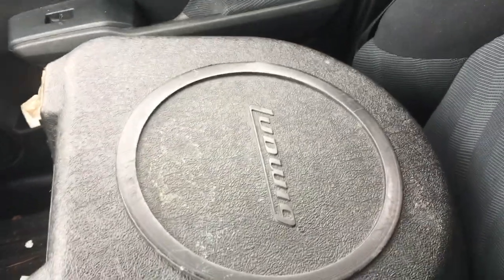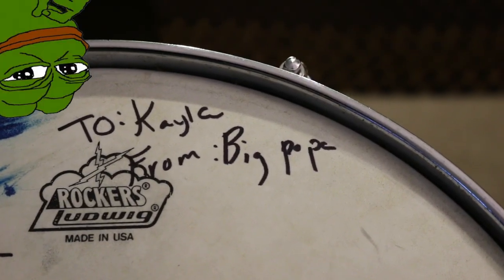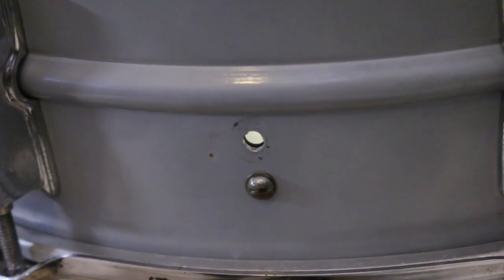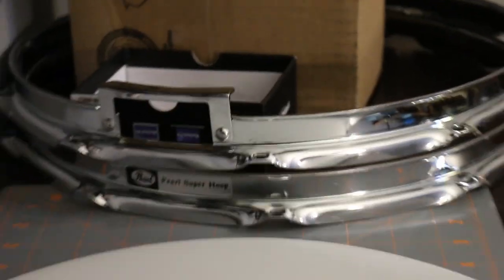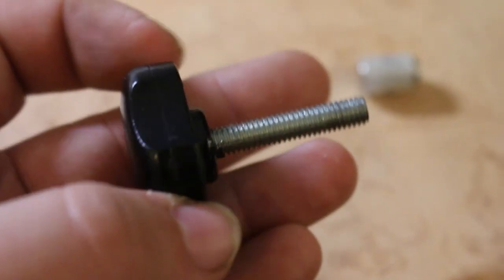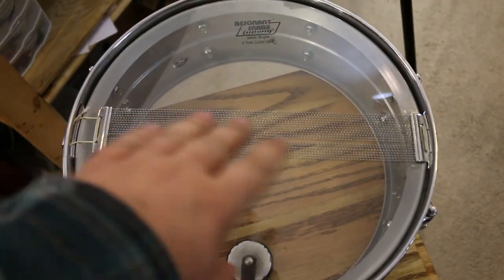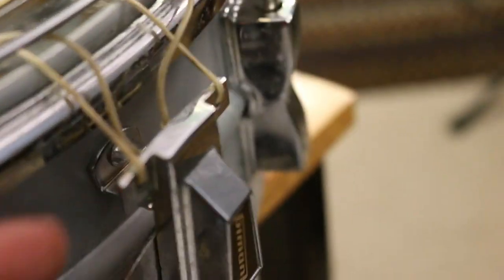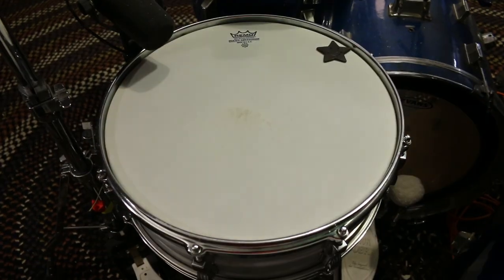This Snare Was Found at a Thrift Store!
Surprisingly this is the first time Ive found a drum at any thrift store.

Mics I use:
Snare Top
Snare Bottom